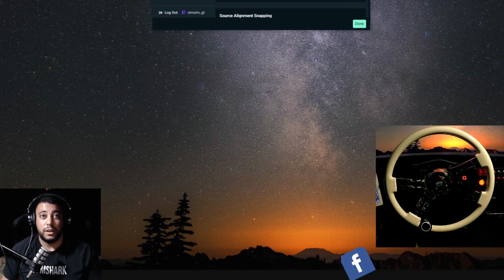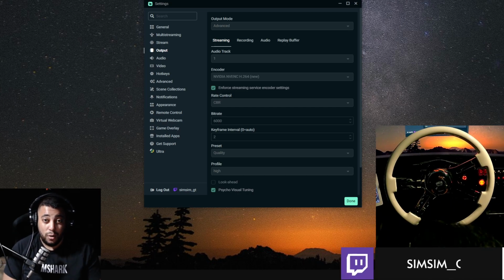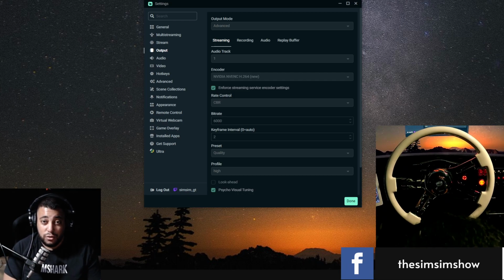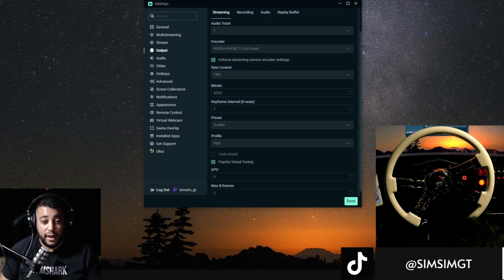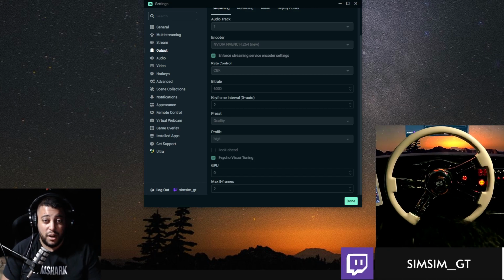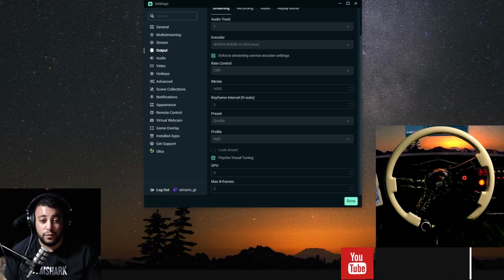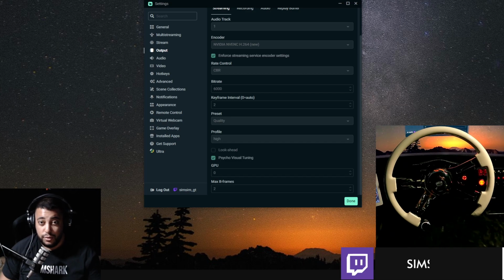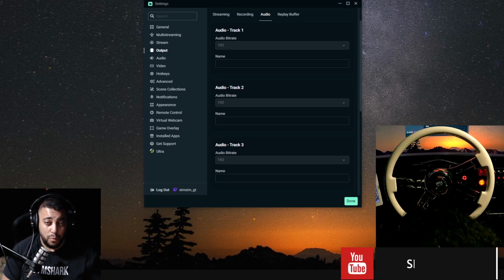How to setup OBS or Streamlabs OBS for streaming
These are the settings that I use when I stream. Make sure your drivers are updated too! If you have any questions, please drop them in the comment section or jump on during my stream and drop your questions.

Driving and doing jobs!